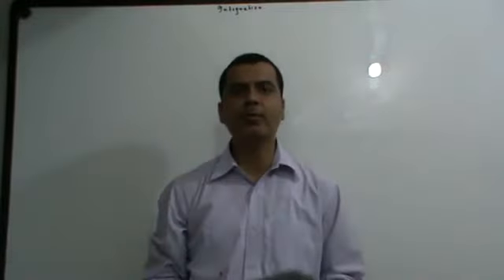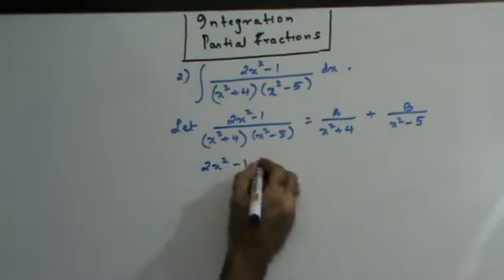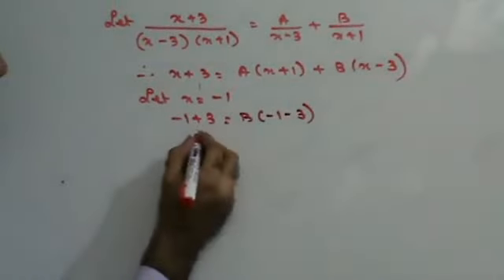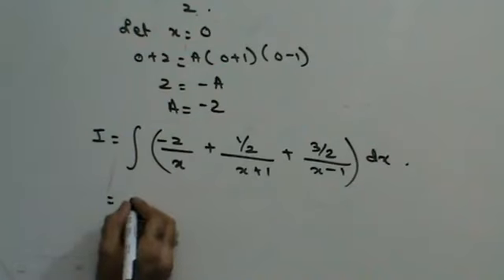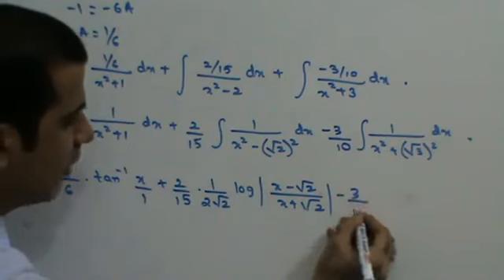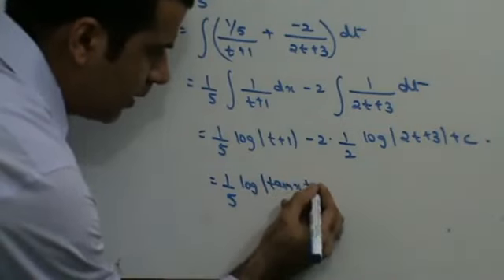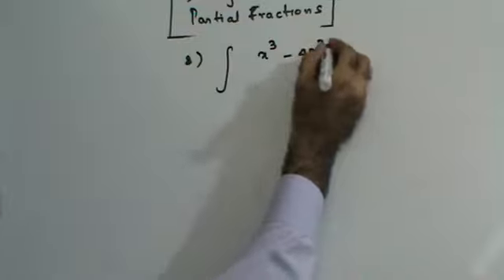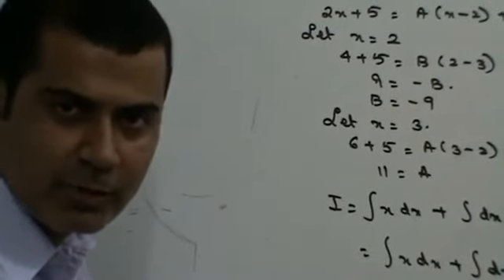12 maths integration 9